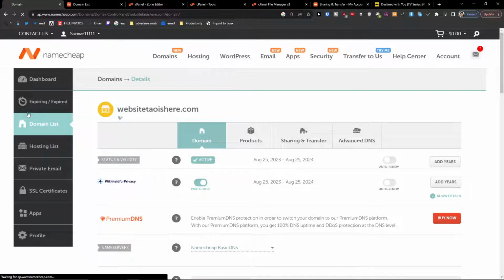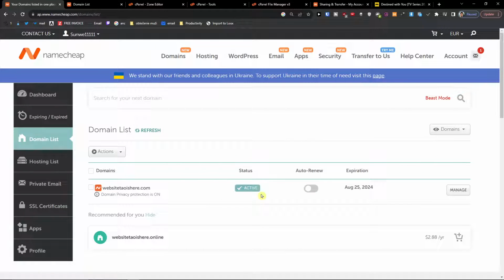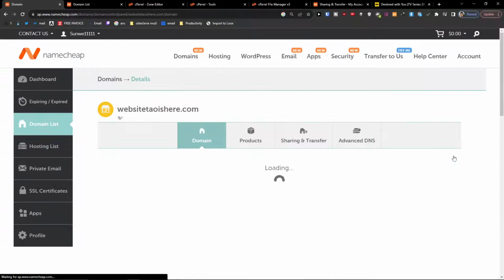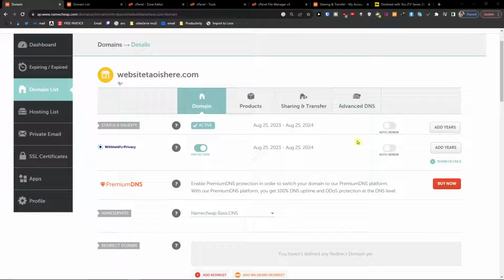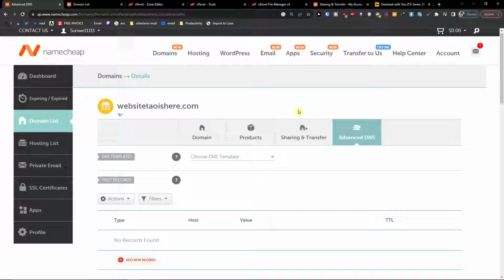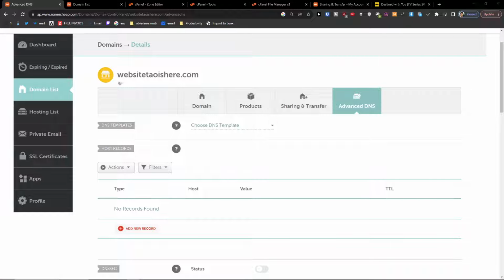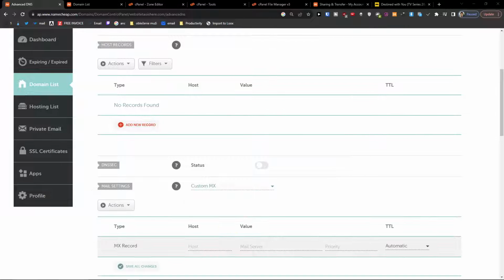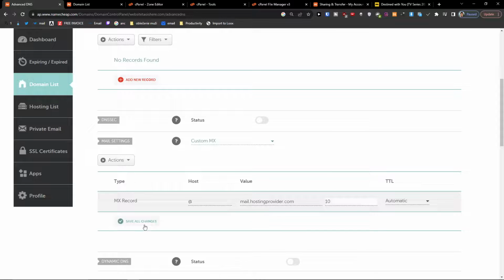How to add custom MX records for a domain Using Namecheap 2023